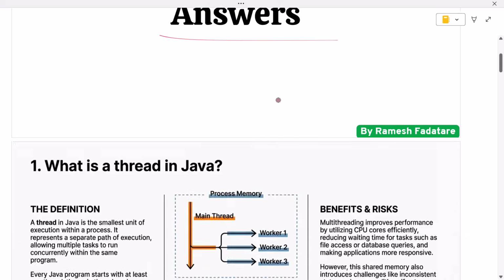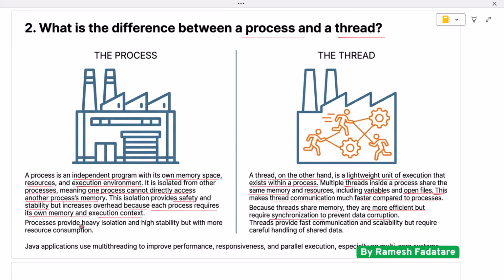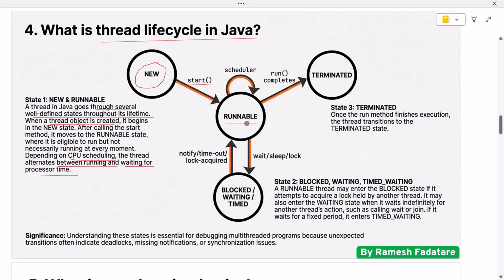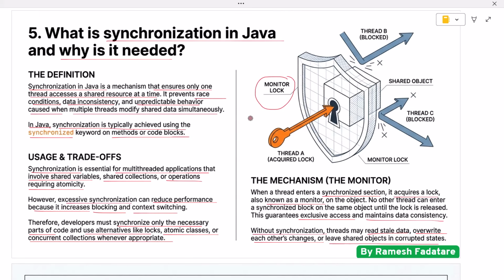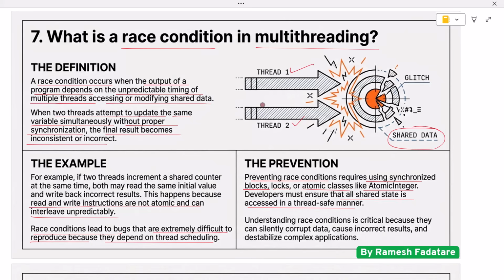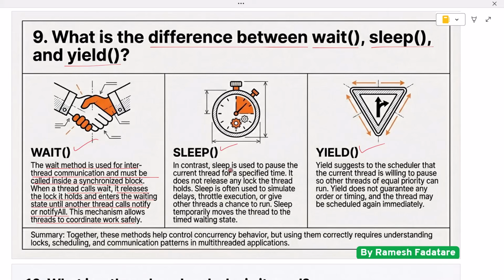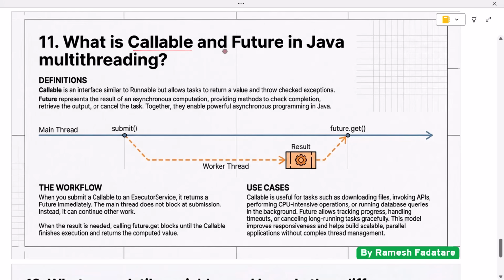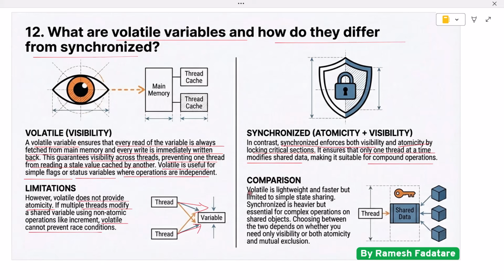Java Multithreading Interview Questions and Answers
In this video, we will discuss frequently asked Java Multithreading Interview Questions and Answers for beginners and experienced developers.